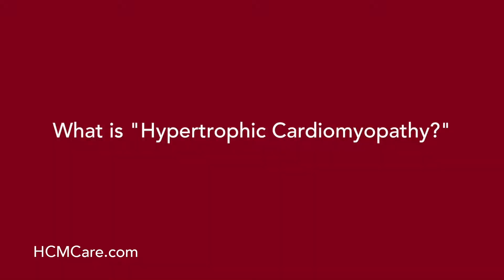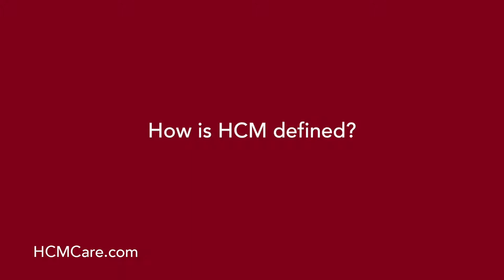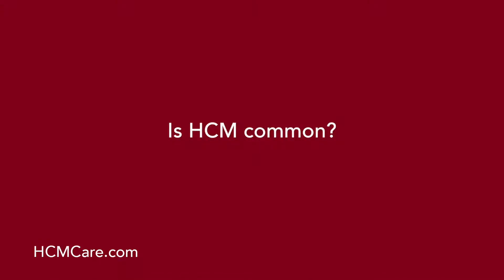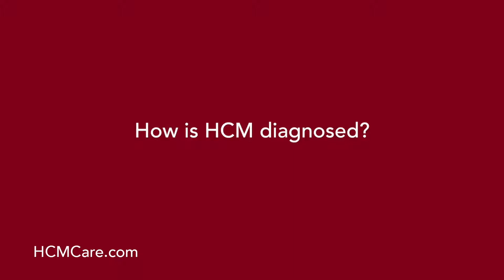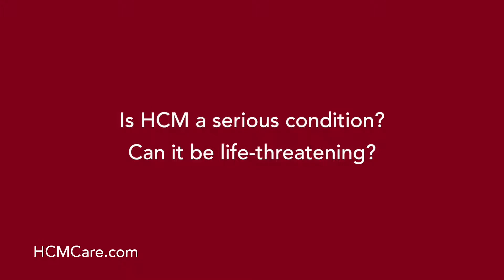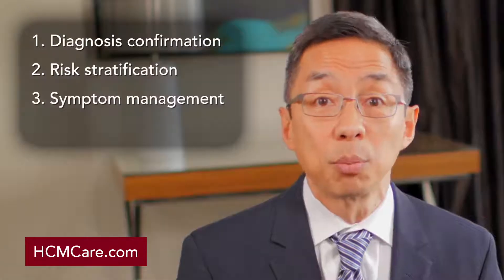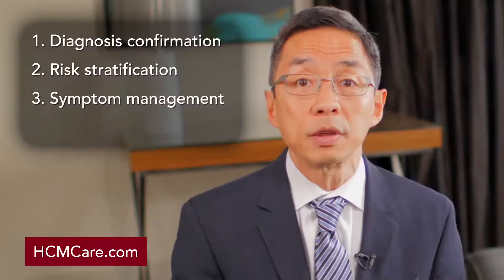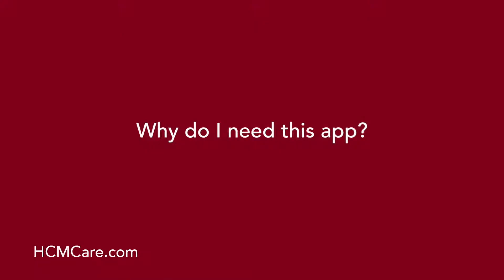Overview of Hypertrophic Cardiomyopathy (HCM): Dr. Andrew Wang, Duke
An overview of Hypertrophic Cardiomyopathy (HCM)

Q&A interview with Dr. Andrew Wang, Structural Heart Disease Specialist, Duke University Medical Center